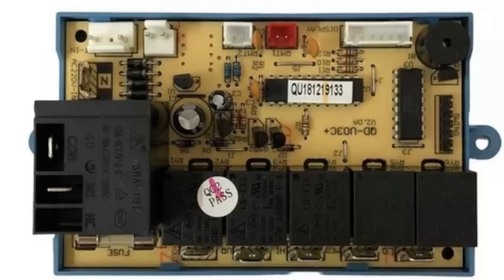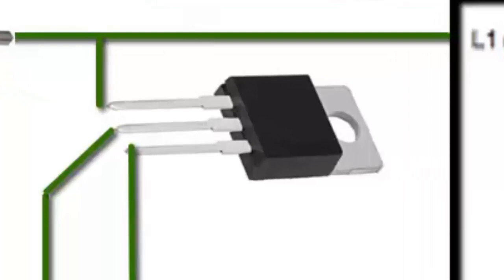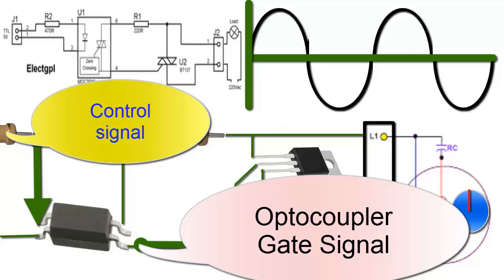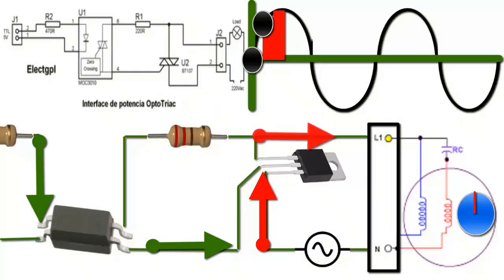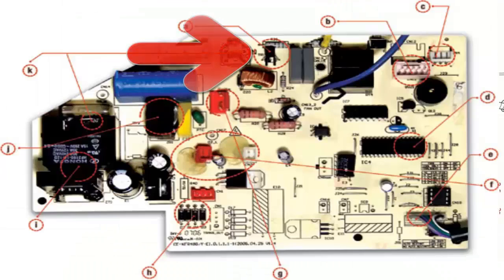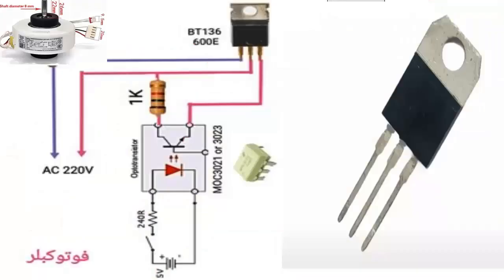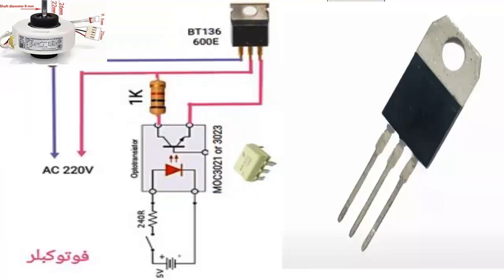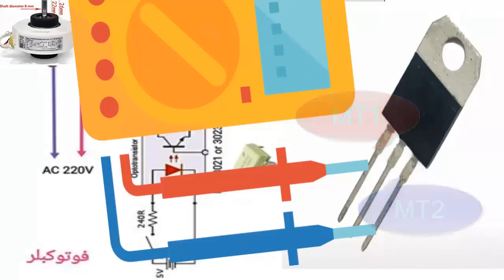Fixing AC Fan Triac Failures: Electronic Blower Speed Control Guide & Troubleshooting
Triac Failure Solution in Air Conditioner Fan - Electronic Blower Speed Control Operation